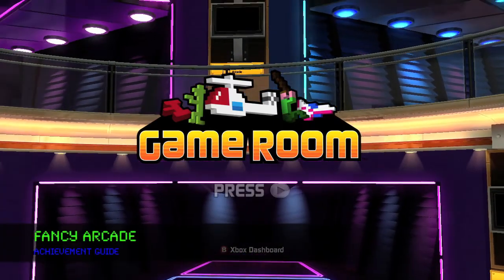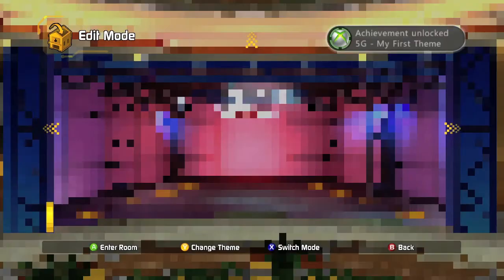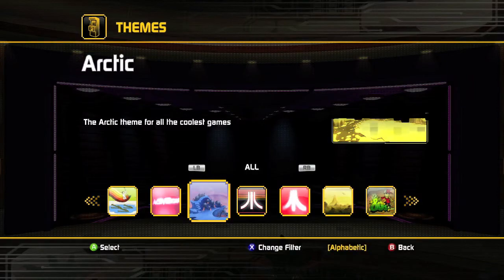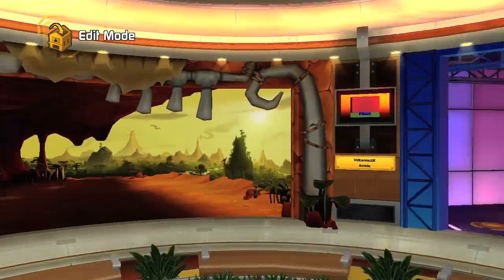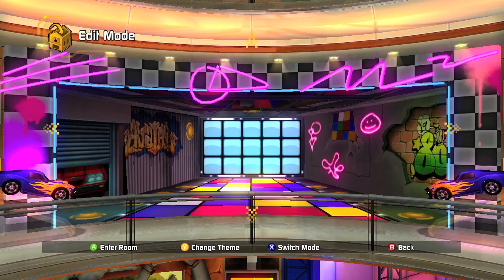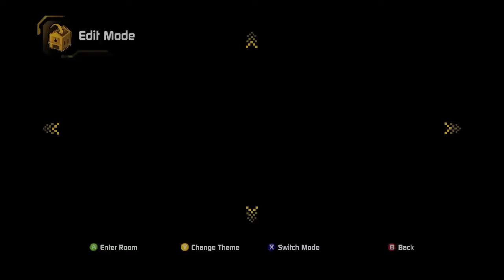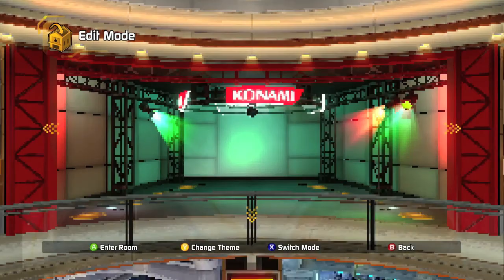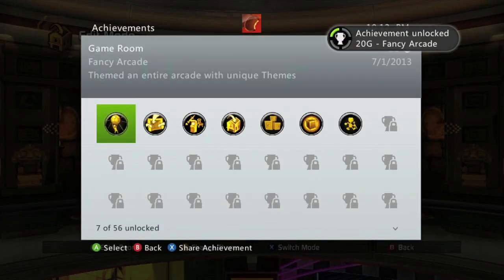Game Room - Fancy Arcade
My First Theme - Place a Theme in your arcade.
Theme Filler - Place 5 unique Themes in your arcade.
Fancy Arcade - Theme an entire arcade with unique Themes.